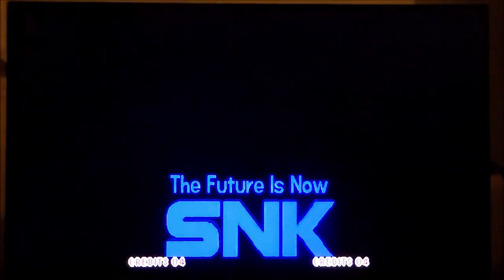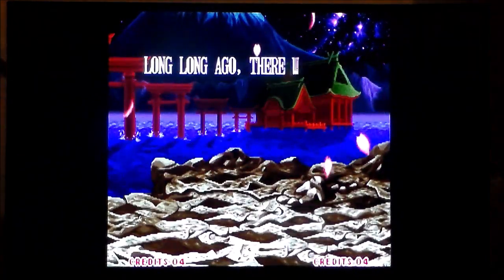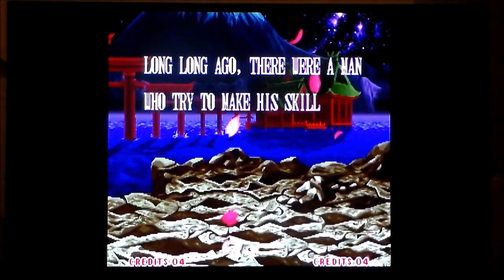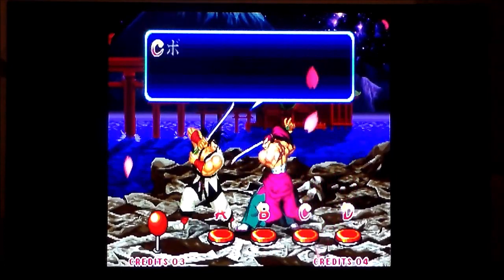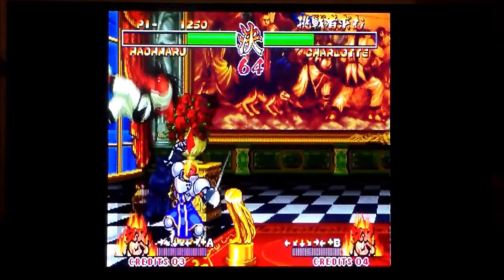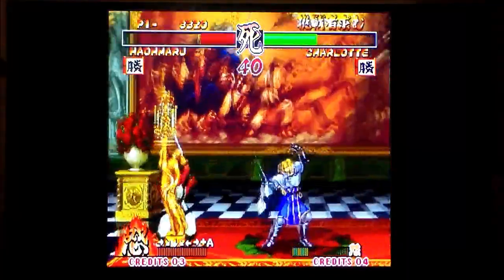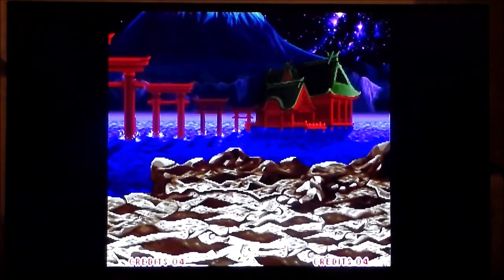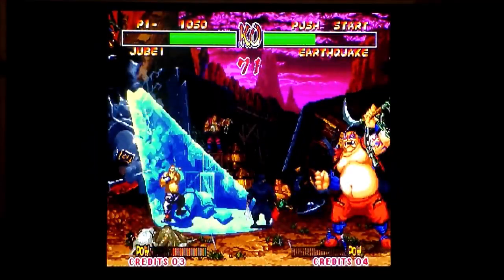Samurai Shodown II On NEO GEO Mini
A quick and very poor game play of Samurai Shodown ii on the NEO GEO Mini.